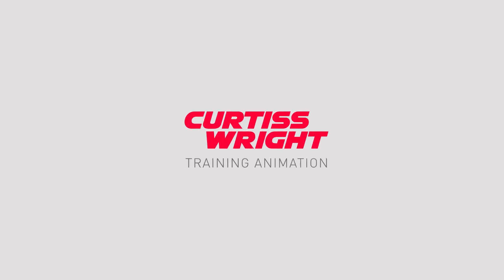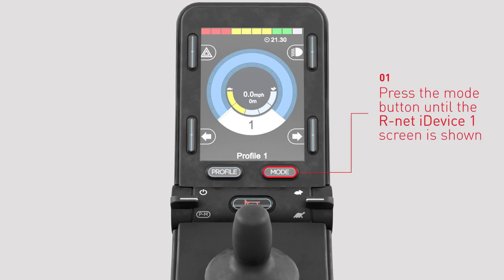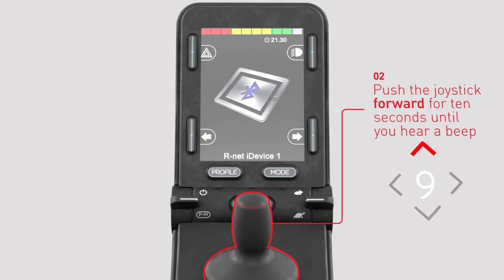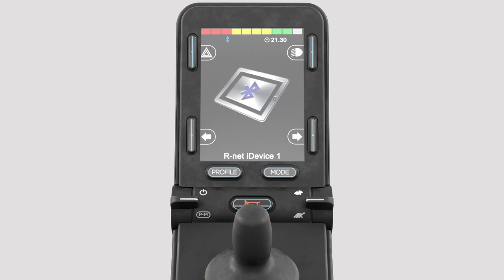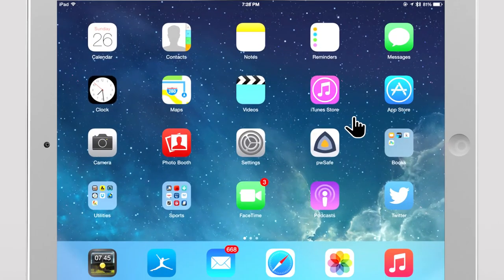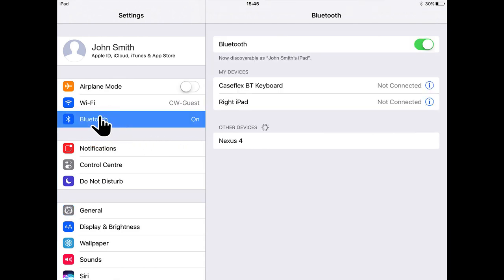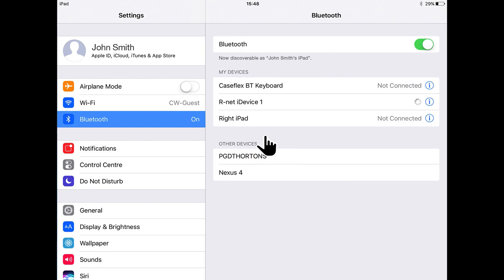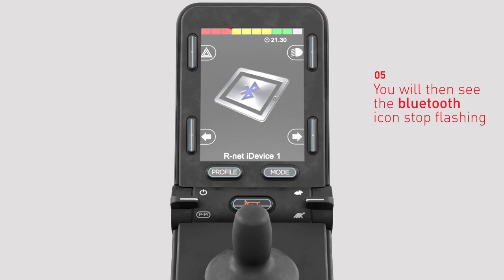CWIG R-net Training Video - iOS Bluetooth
A training video detailing how to connect and use the Curtiss-Wright R-net Mobility Control System CJSM2 as an input via a Bluetooth connection to an iOS device.